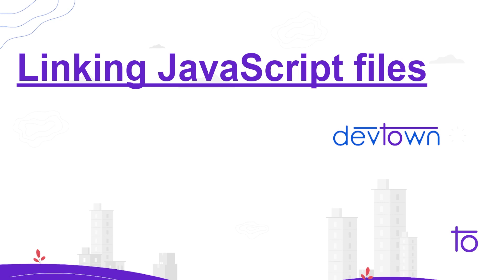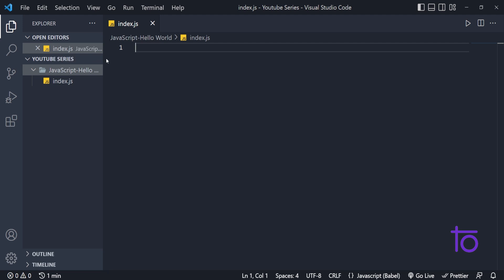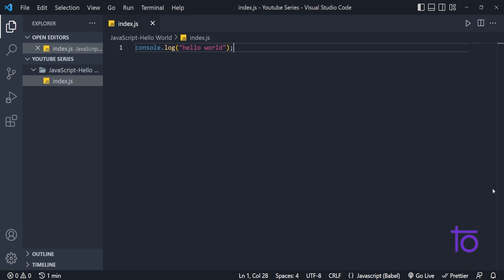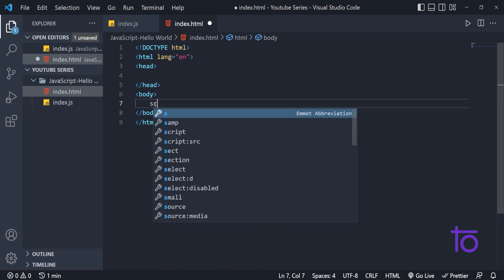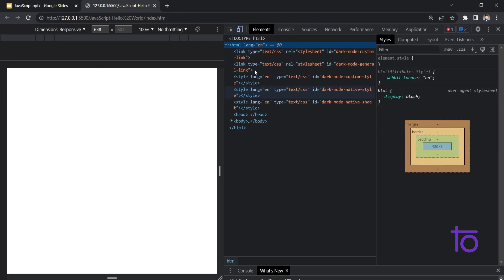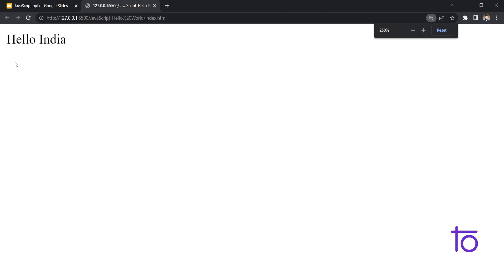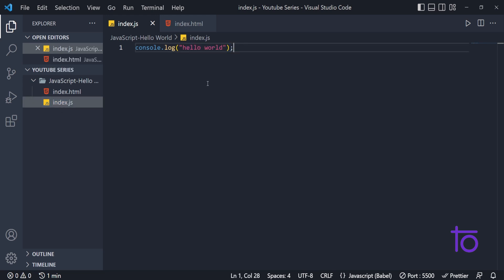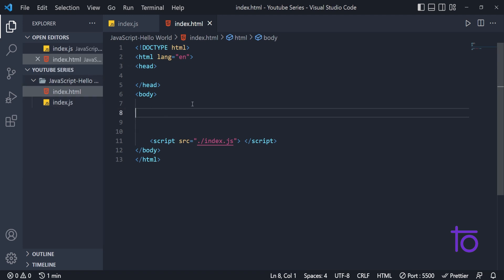48. How to Link a Javascript Files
Hello viewers,

In this video, we will learn and understand "Linking Javascript Files"

Happy Learning,
Team   @DevTownIndia